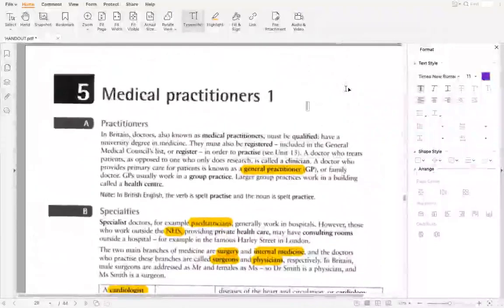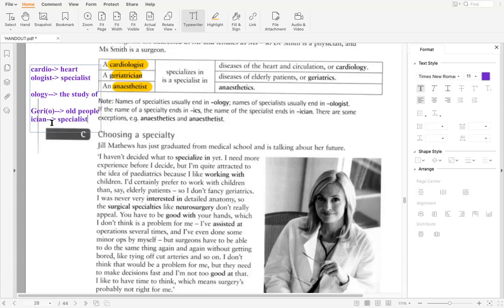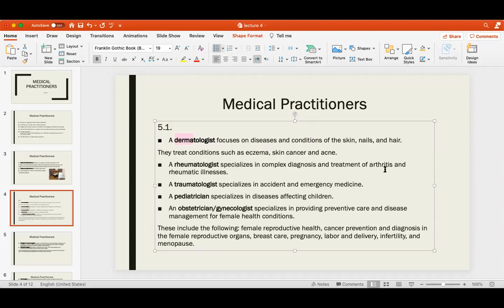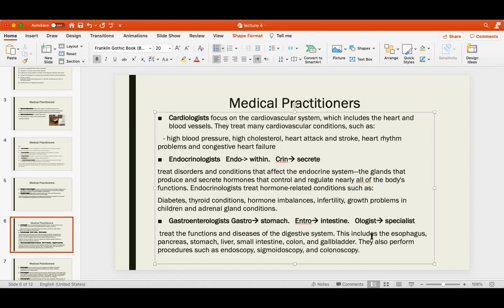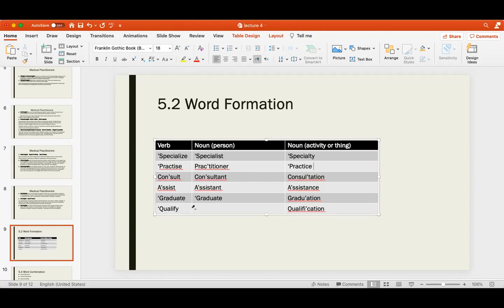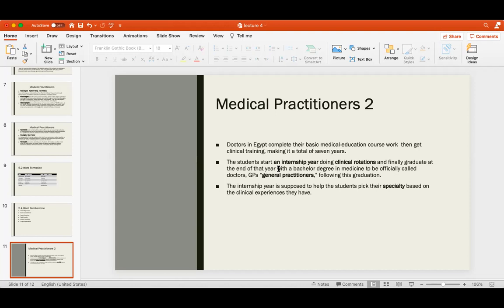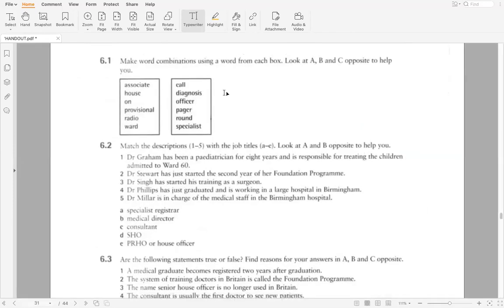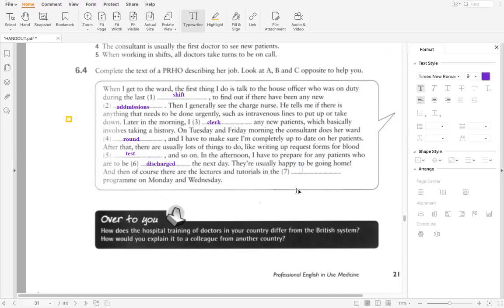Terminology Lecture 4